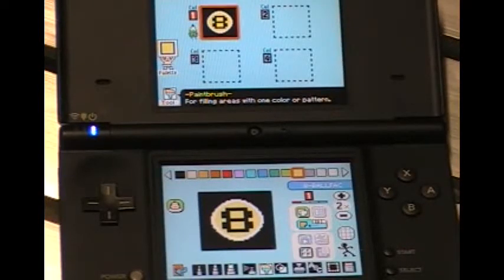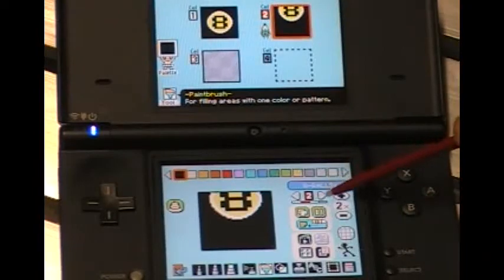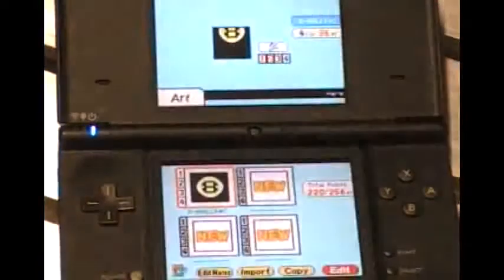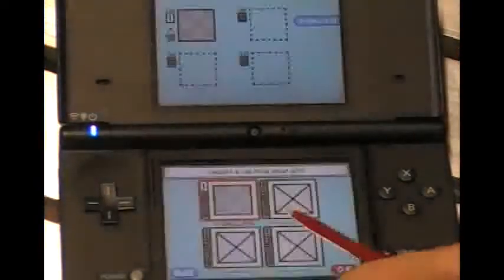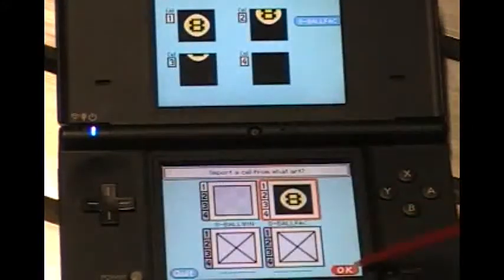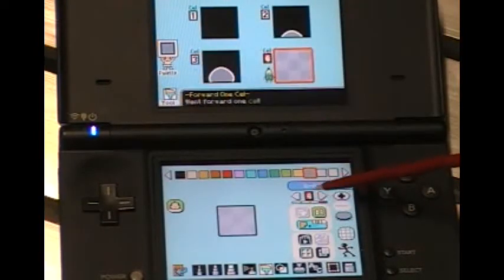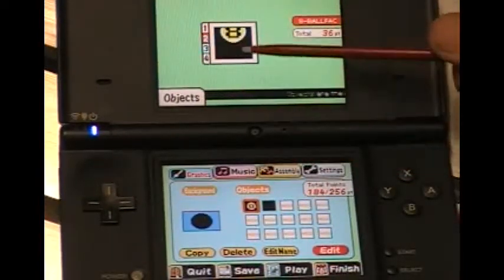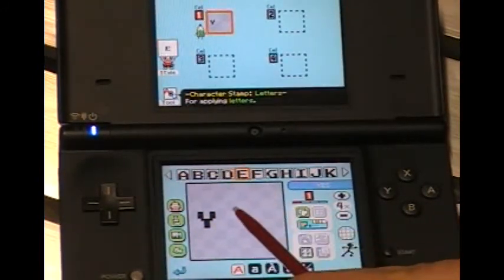Magic 8 Ball Part 2.flv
This is a class room style tutorial about building gameswith WarioWare D.I.Y. (Do It Yourself) for the Nintendo Duel Screen portable console.

In this session, the classic Magic 8-Ball is ported into digital form on your DS. Come in and spend just over an hour with me, learning the basics of this unique game creation program. Hopefully, you'll walk away with a passion to build your own games and share them with friends, family and/or the world.